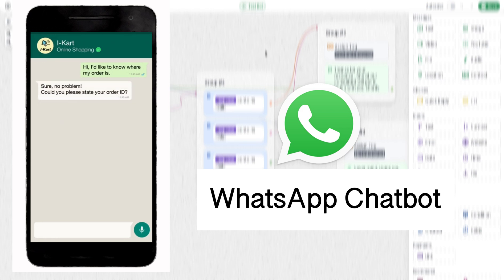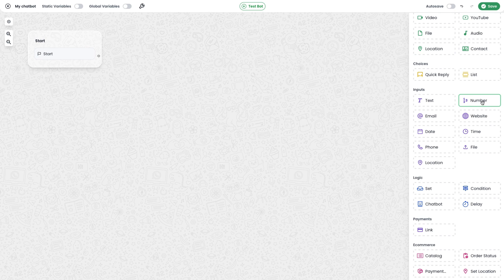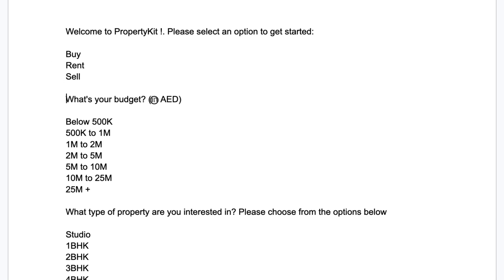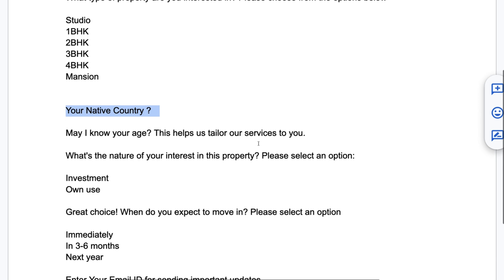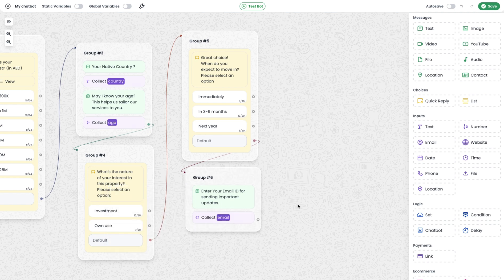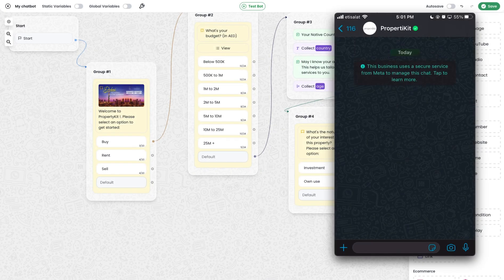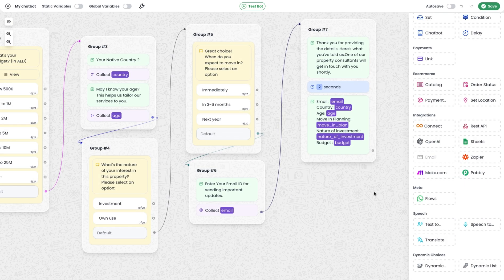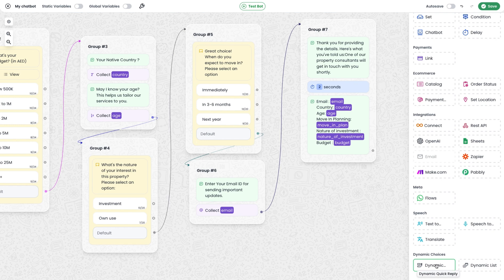How to Create a WhatsApp Chatbot - Libromi Connect - WhatsApp Cloud API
This video will guide you through creating a WhatsApp chatbot effortlessly. Libromi Connect provides an easy-to-use drag-and-drop interface for crafting chatbots. You'll learn how to dispatch interactive quick replies, list replies, and send various media types like images, documents, videos, locations, and contacts directly through WhatsApp. Moreover, the tutorial covers validating user inputs within WhatsApp to develop a sophisticated chatbot. Additionally, it discusses integrating your chatbot with third-party software using Zapier, Pabbly, or Make.com, as well as utilizing a native REST API module or Google Sheets for enhanced functionality.